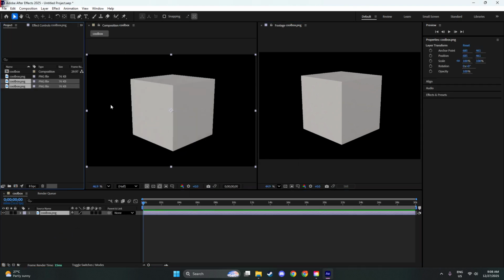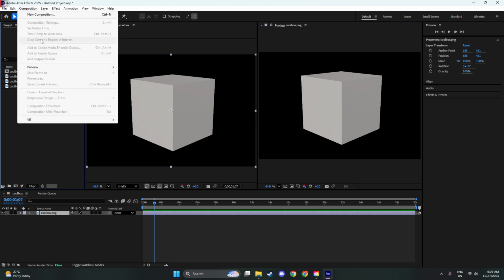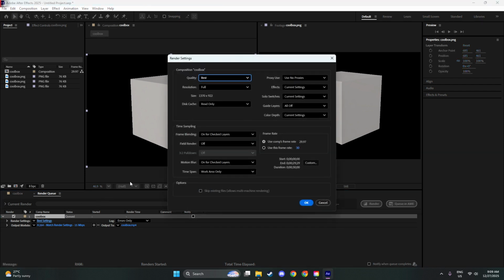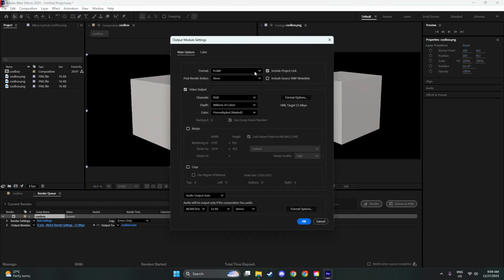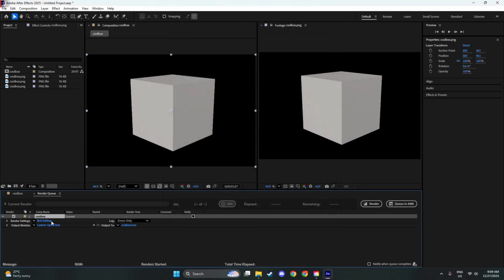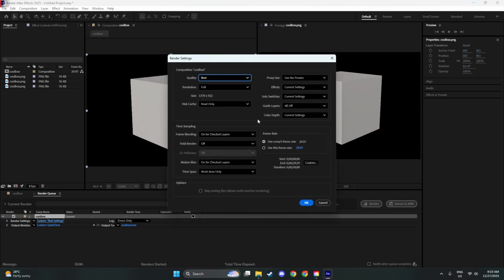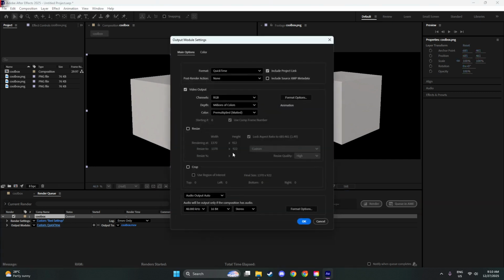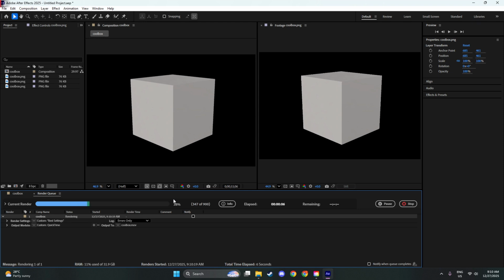[2026 Full Guide]How to Export With Alpha Channel (Transparent Background) in After Effects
How to Export With Alpha Channel in After Effects

In this video, we show you exactly how to export with alpha channel in After Effects to create high-quality video assets with transparent backgrounds. We examine the core concepts of color depth and the implementation of specific video codecs that support transparency, ensuring your motion graphics can be layered seamlessly over other footage in any editing suite.

Mastering this specific tool improves workflow, organization, and project quality by allowing you to build a library of reusable assets like lower thirds, transitions, and logo animations. We utilize the dashboard of the render settings to adjust the output channels and navigate the account settings for format selection, which is vital for maintaining professional production standards. By establishing a clear pipeline for transparent exports, you eliminate the need for complex keying in future projects and preserve the edge integrity of your visual effects.

Technical Specs: Software: After Effects; Feature: Dashboard.

how to export with alpha channel in after effects, after effects transparent background export, export alpha channel ae, how to render transparency in after effects, after effects alpha channel tutorial, After Effects, Adobe, Transparency, Alpha Channel, Motion Graphics, Video Editing, Visual Effects, AE Tutorial, Export Settings, Post Production